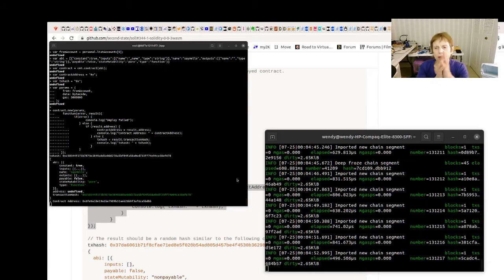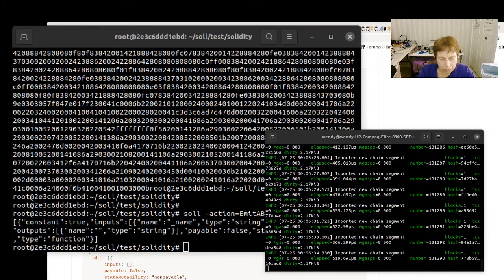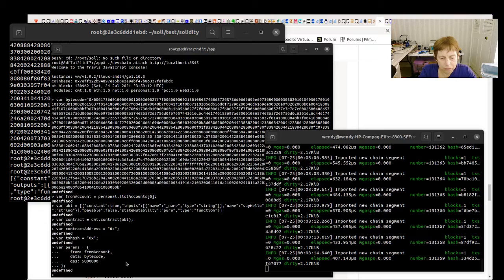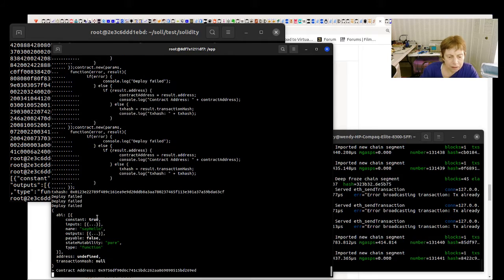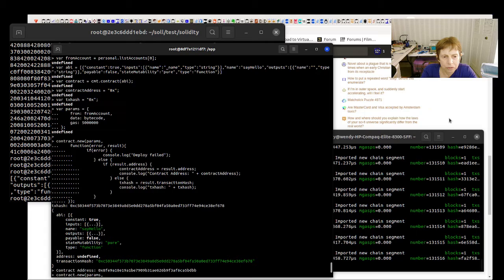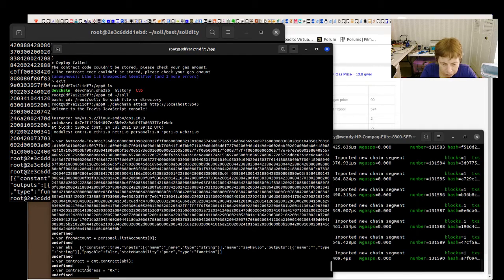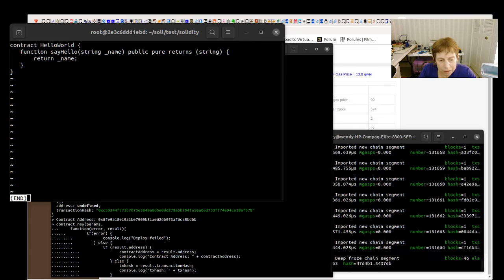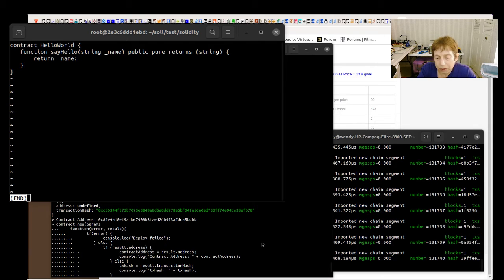More eWASM....The example ERC20 contract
In this video we take yesterdays results to the next step and deploy and use the sample ERC20 contract. compiled to ewasm by the SOLL compiler